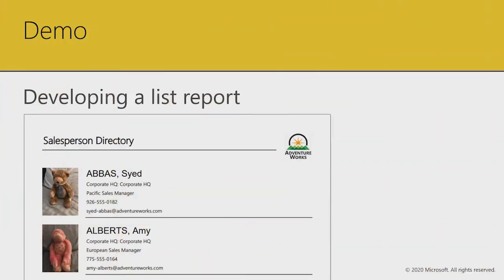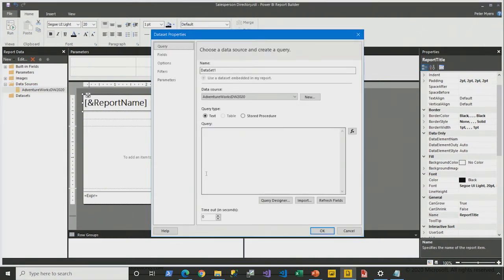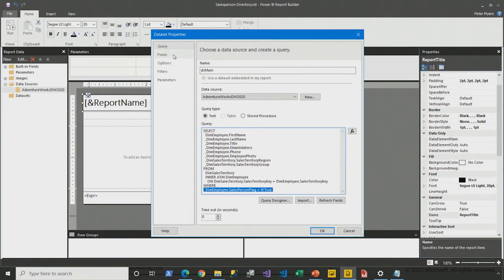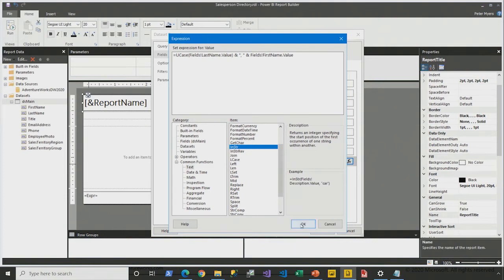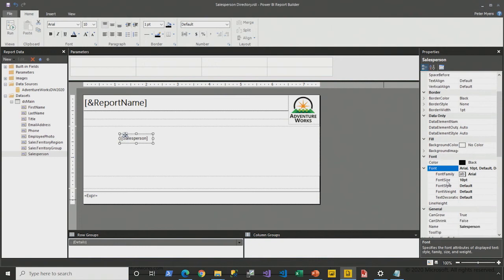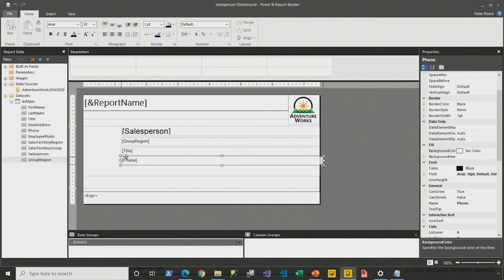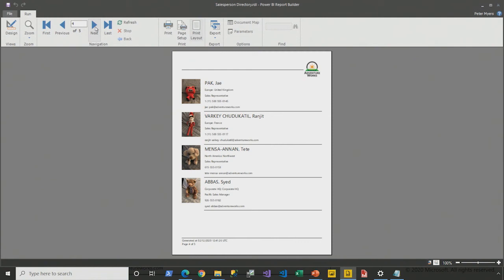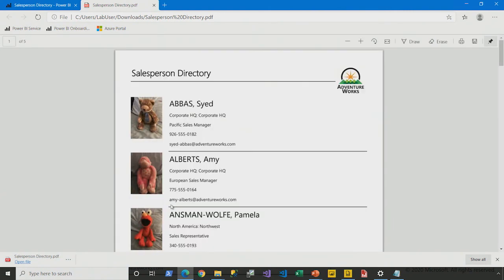Power BI Paginated Reports in a Day - 10: Retrieving Report Data - Part 3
In this video, we demonstrate creating and publishing a list report. This demonstration shows you the development methodology end-to-end.

The Power BI Paginated Reports in a Day online course aims to empower you as a report author with the technical knowledge required to create, publish, and distribute Power BI paginated reports. We recommend you watch the videos in the recorded sequence, starting with video 1 and ending with video 24. This is video 10 of 24.